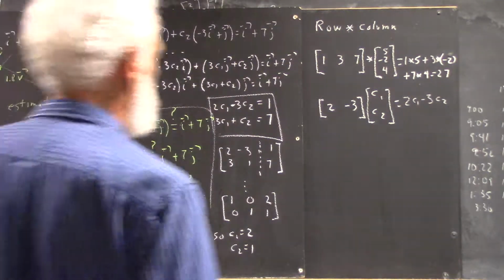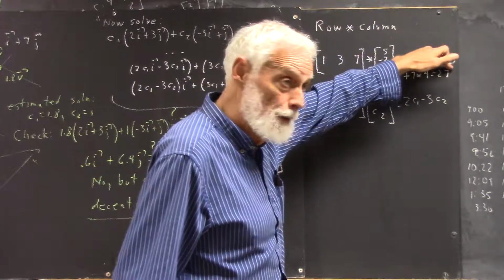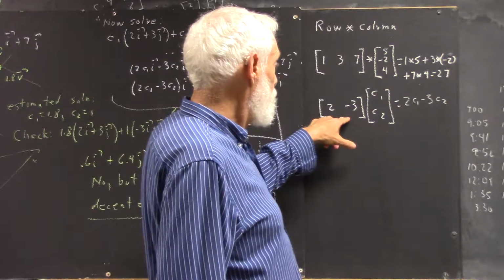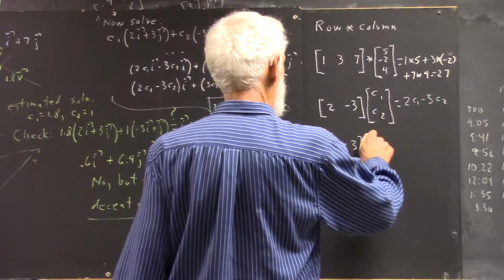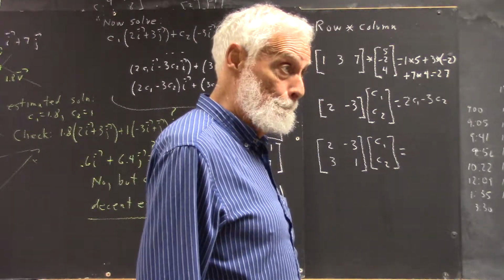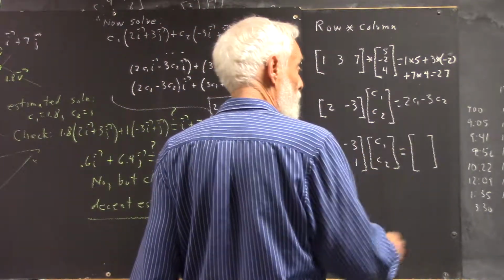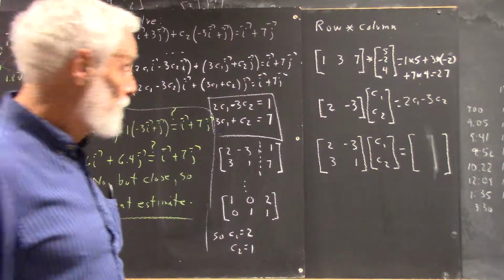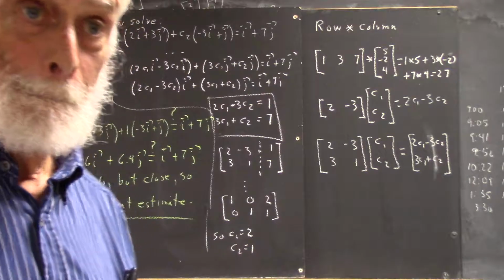daglin 2725 product of a row and a column 2